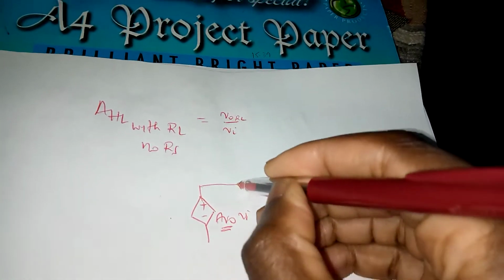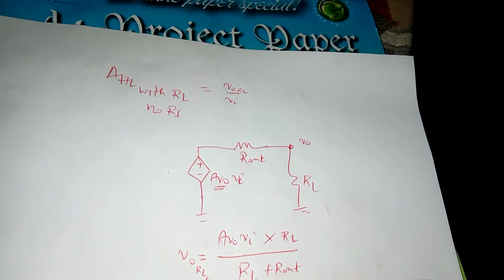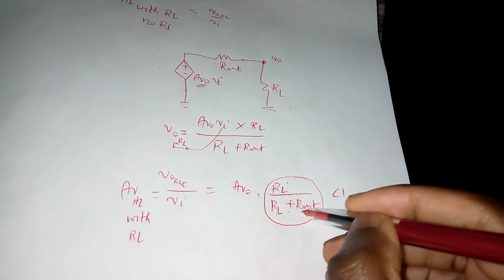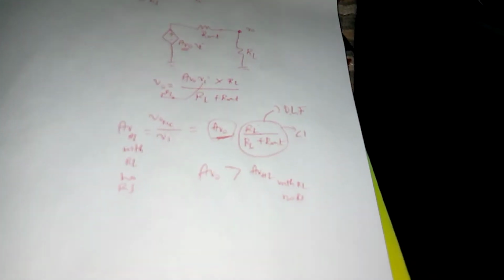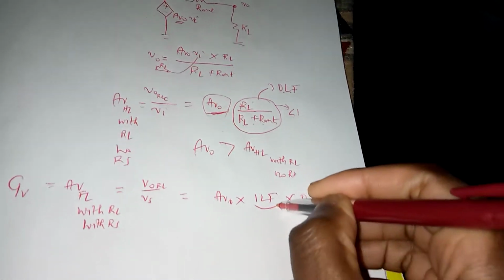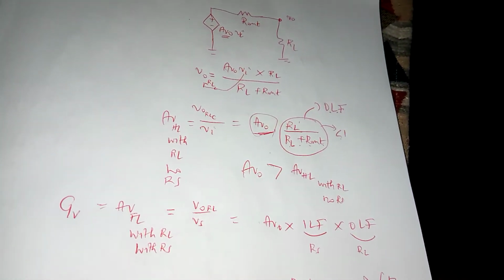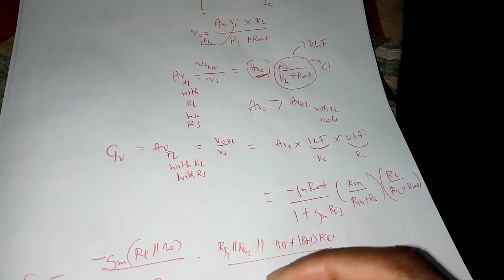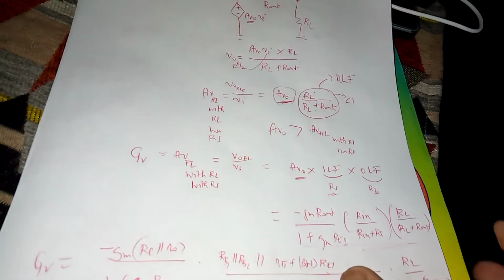bjt_amp_video_15